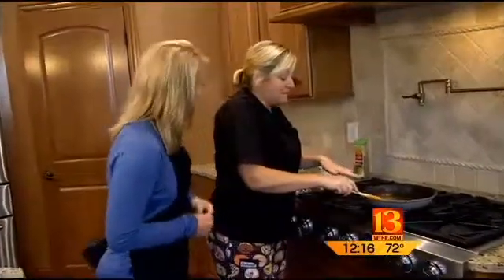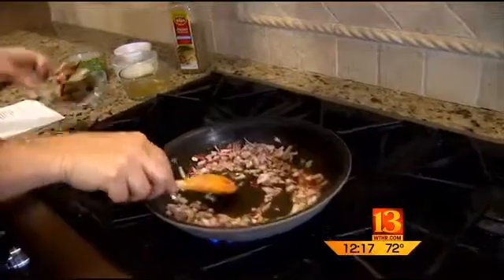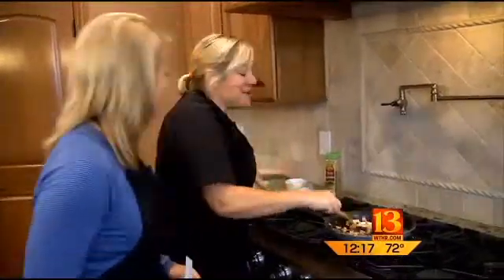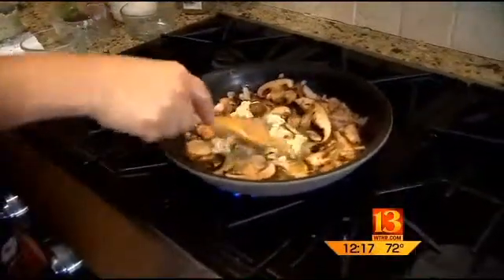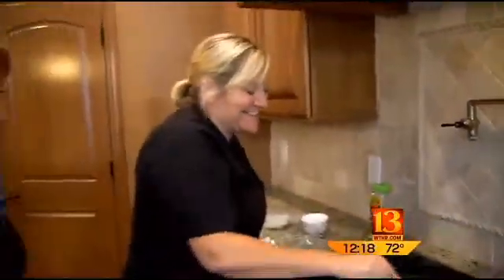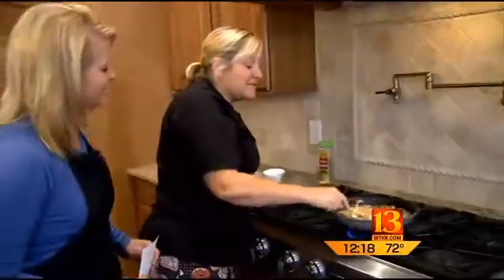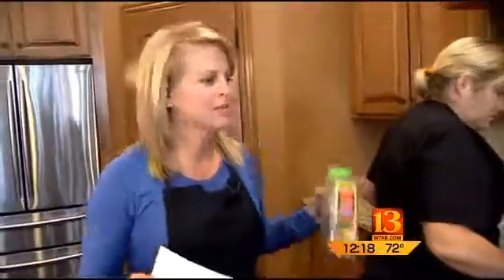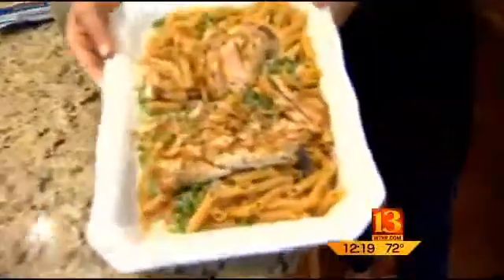13-Minute Meals: Chicken & pasta with wild mushrooms in an herb sauce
13-Minute Meals: Chicken &amp; pasta with wild mushrooms in an herb sauce